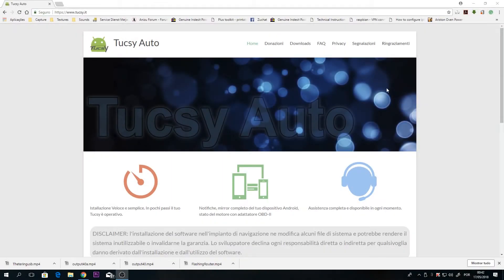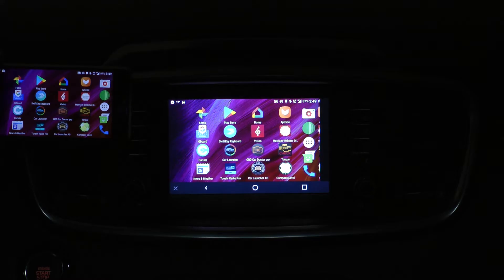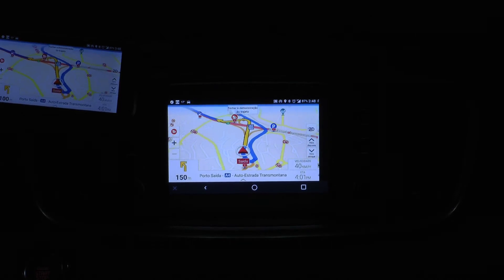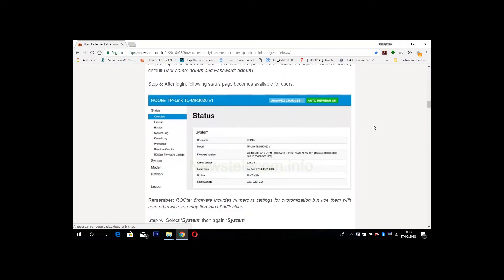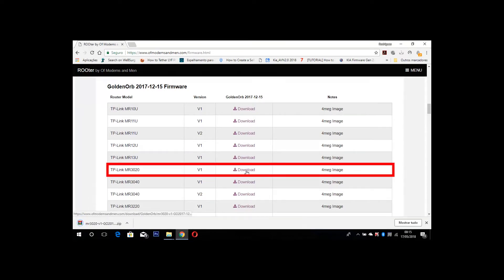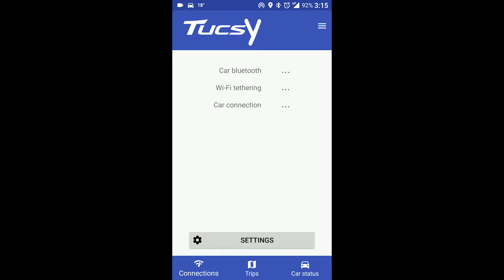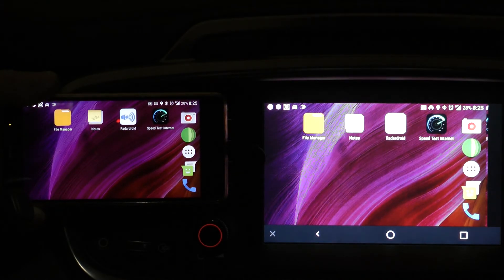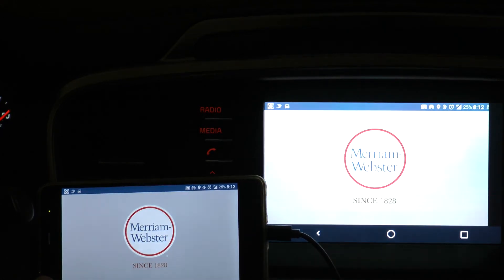Tucsy auto mirroring trought Wifi Router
Smartphone mirroring using Tucsy auto application and usb to wifi router connection, increasing speed and reducing delay.